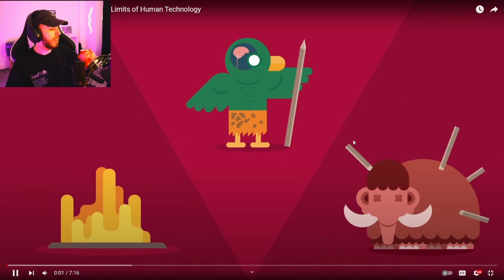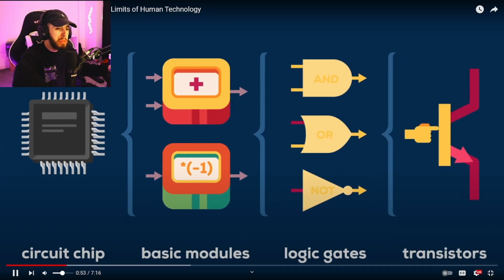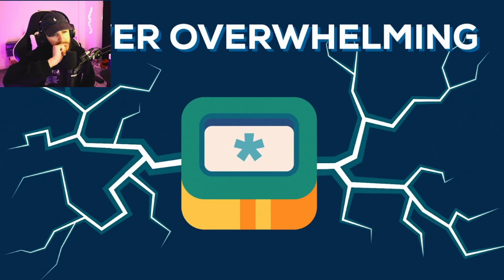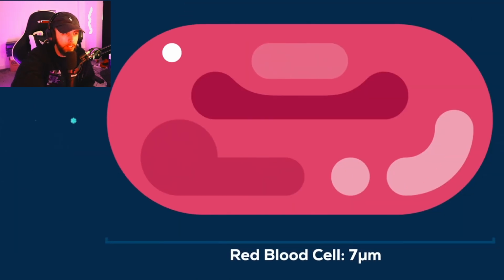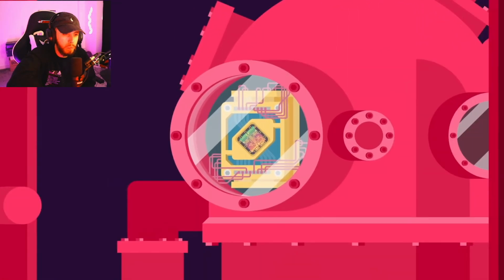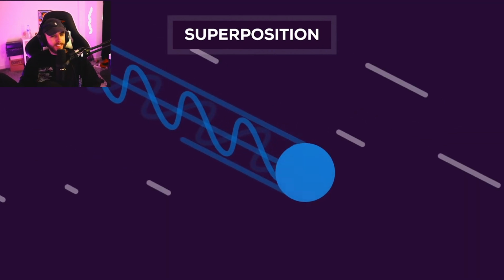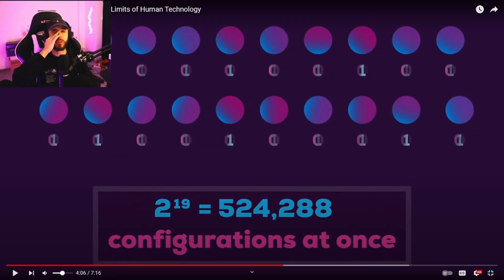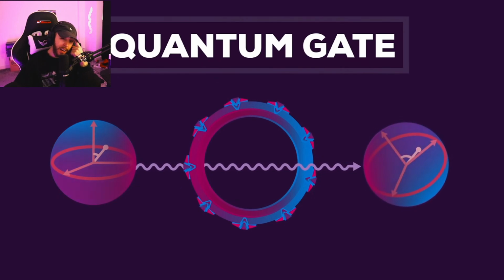Quantum Computers Explained – Limits of Human Technology - Kurzgesagt – In a Nutshell Reaction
Quantum Computers Explained – Limits of Human Technology